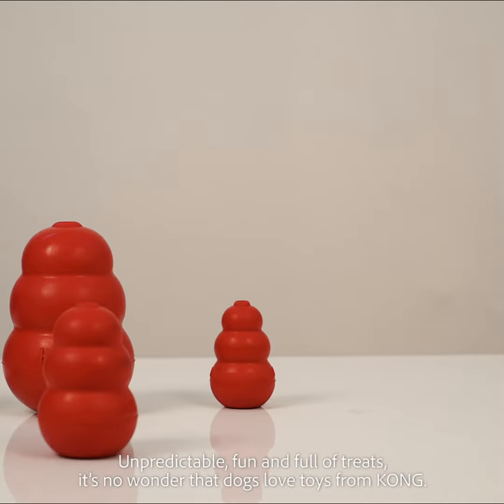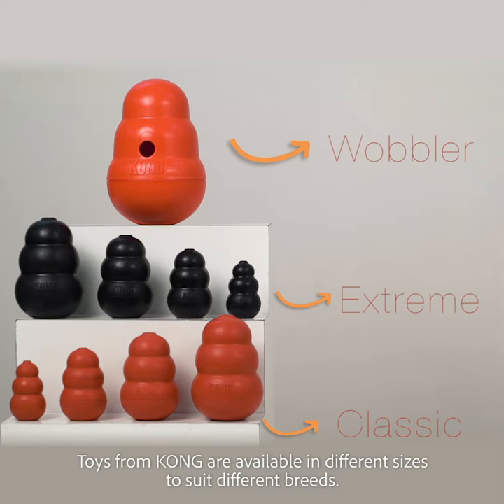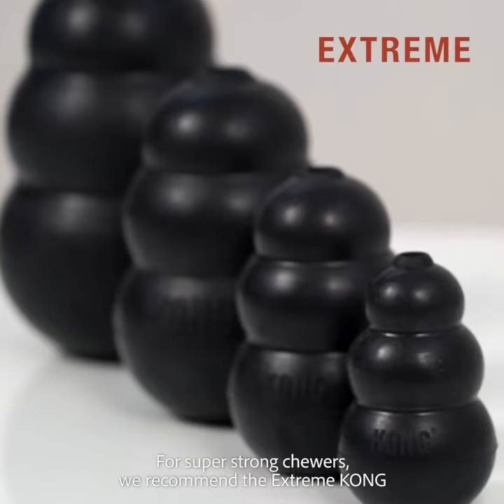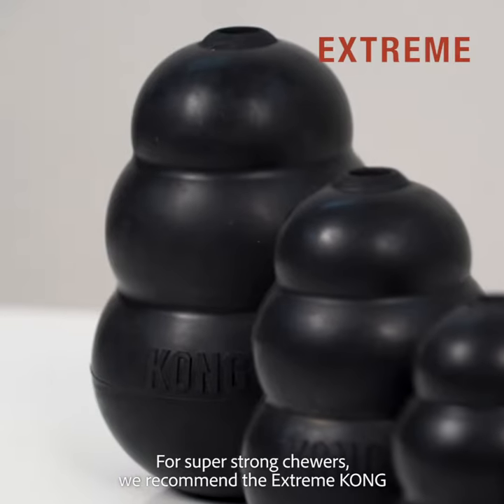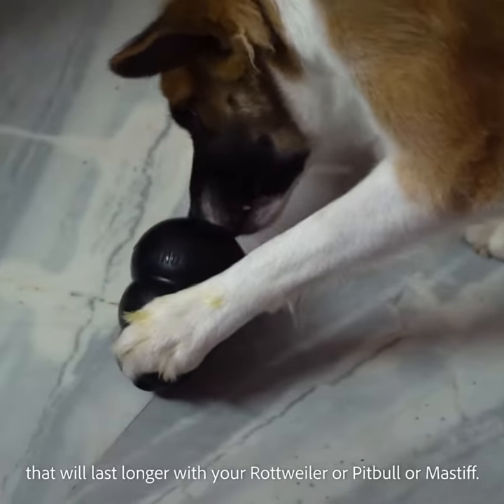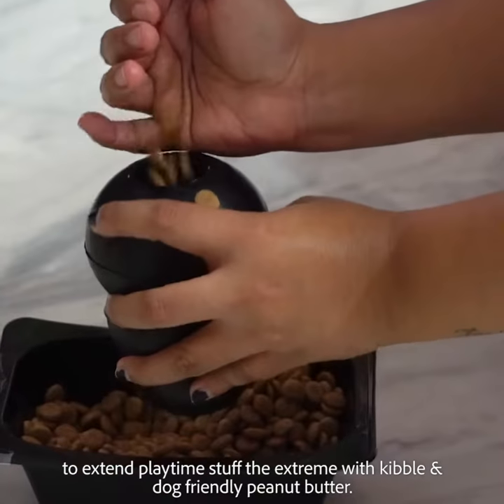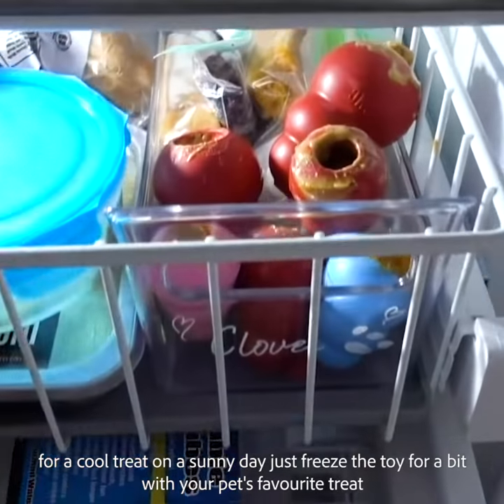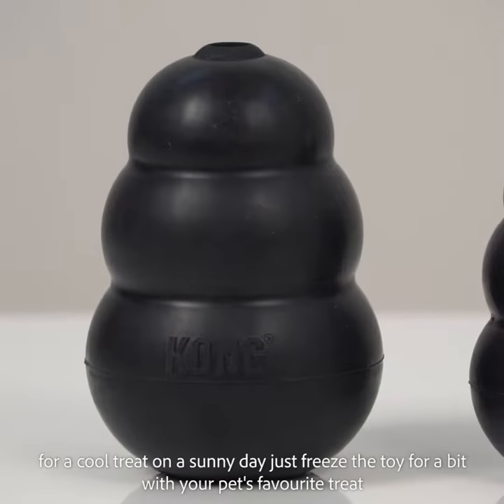How to use Kong Extreme Toys for Dogs - Dog Toys at Heads Up For Tails - Aggressive Chew Dog Toys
Interactive Dog Toys are great for indoor play for your Dogs. The Kong Extreme is designed for strong chewers and is made of special natural rubber that does not harm them at all.
Also, Mental stimulation is great for doggies as it keeps them from getting bored. All Kong Extreme Dog Toys are available at Heads Up For Tails Online in India or on all offline stores in Delhi, Noida, Gurgaon (Gurugram), Bangalore (Bengaluru), Mumbai, Pune & Chennai.